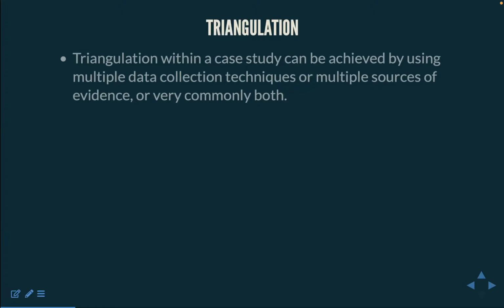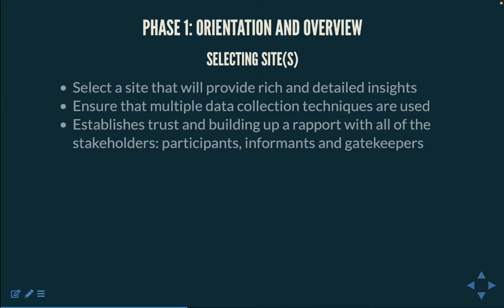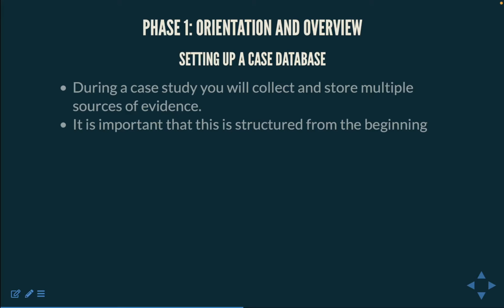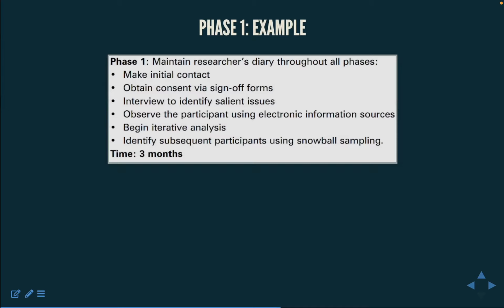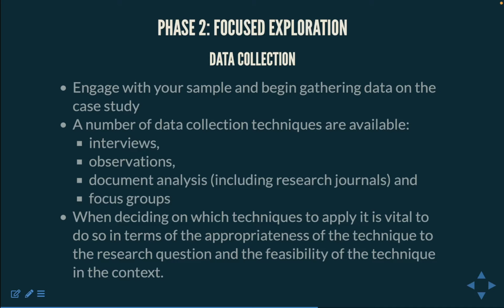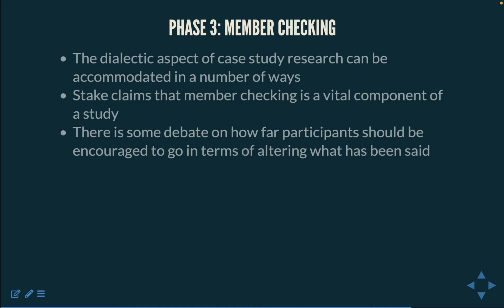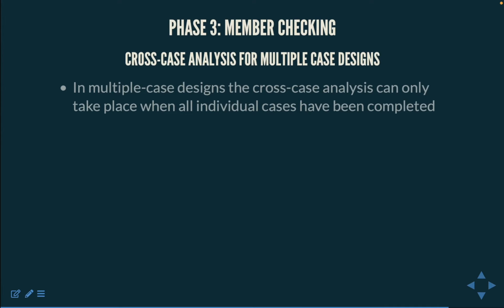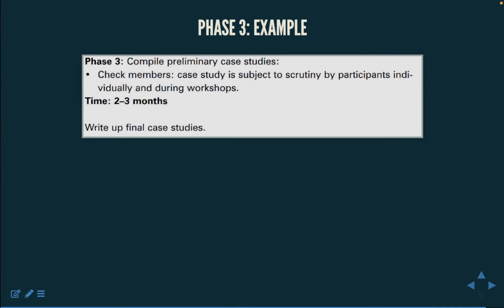Case Studies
Case studies are not as simple to define as many other research methods, because of the nature and form of the method. A case study can be both the process engaged in to investigate a phenomenon and the written output of that investigation. The study is both the fieldwork and the report of that fieldwork.